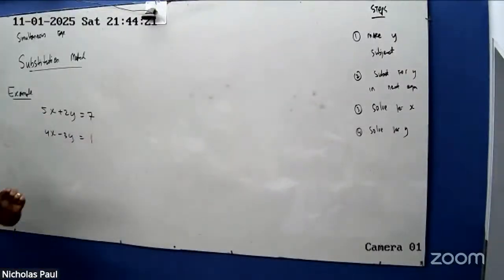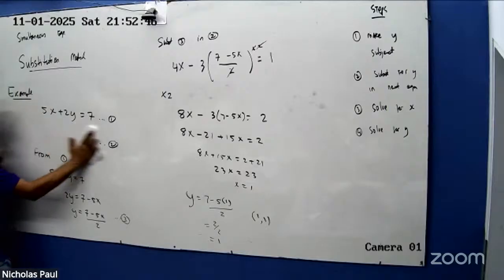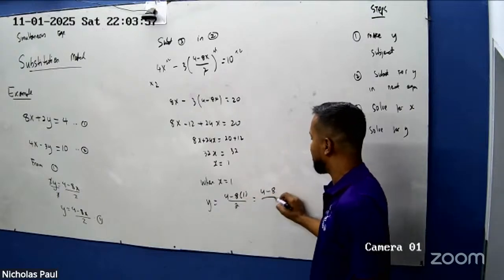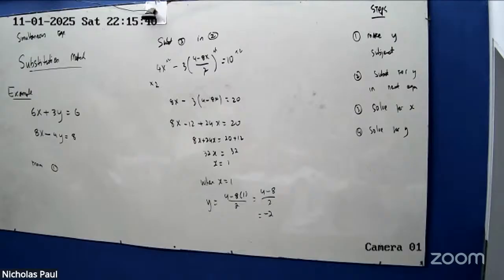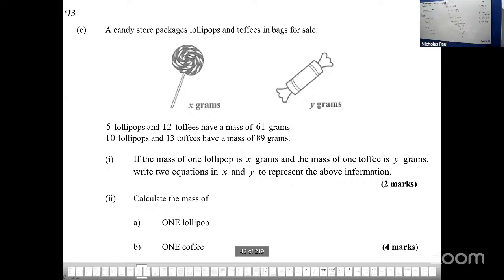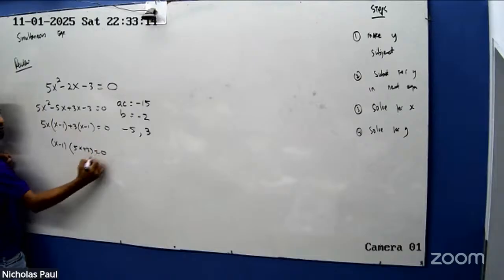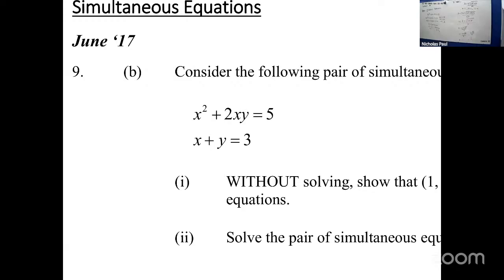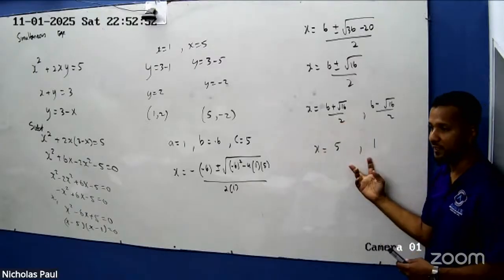CSEC Mathematics Solving Simultaneous equations Substitutuion method